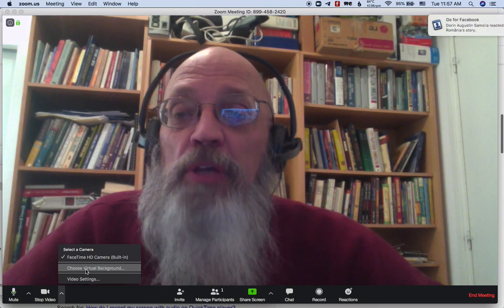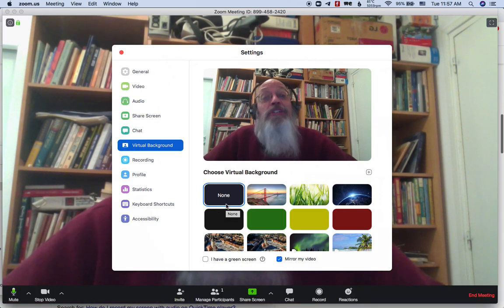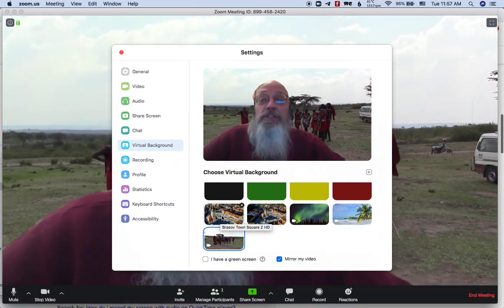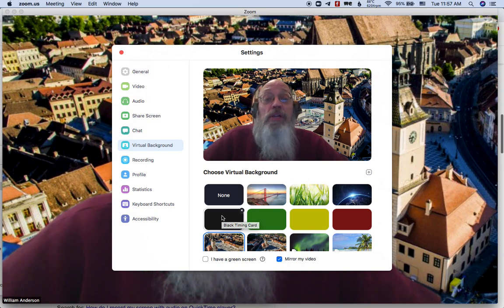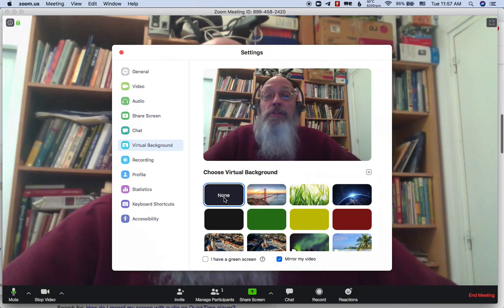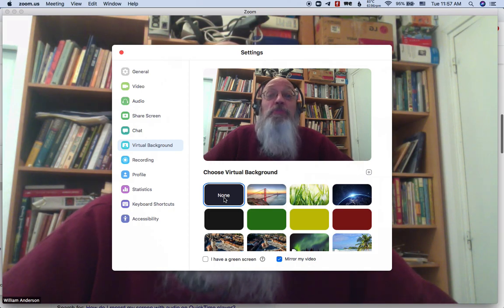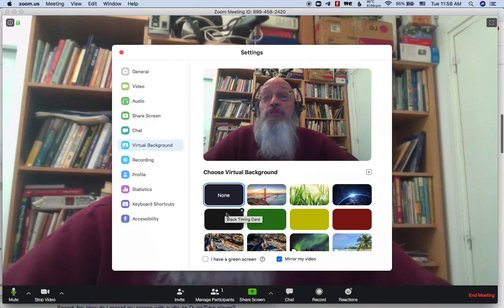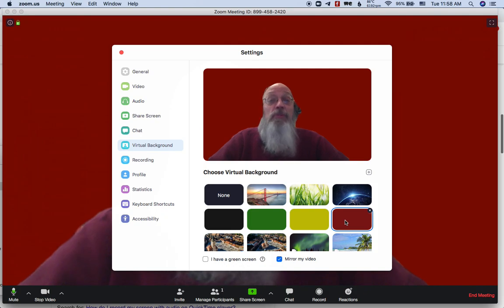Adding Virtual Backgrounds to Zoom With Focus on Timer Role for Toastmaster Meetings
Are you new to Zoom? Are you a member of a Toastmaster club that has just begun doing online meetings because of the Coronavirus? Check out this short video to how to use virtual backgrounds in Zoom for the Timer role.

Here's a link to download a zip file with the Timing Cards mentioned in the video